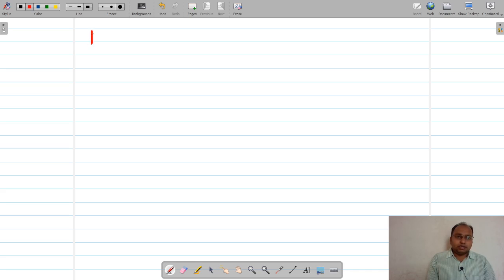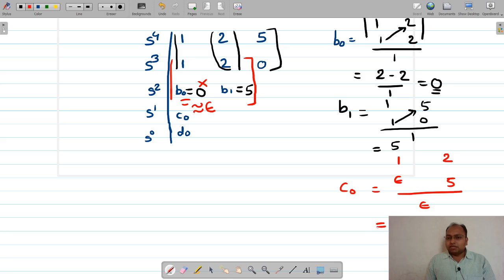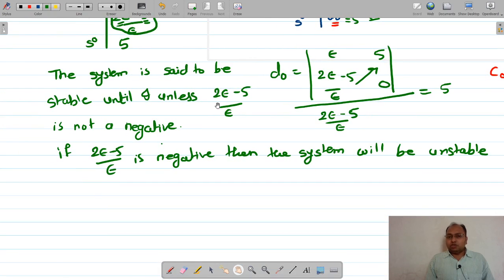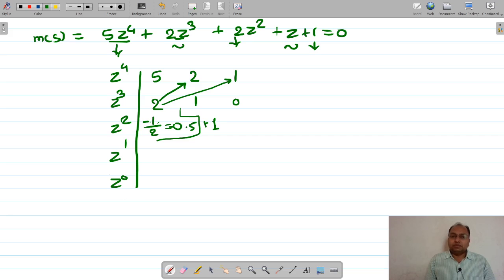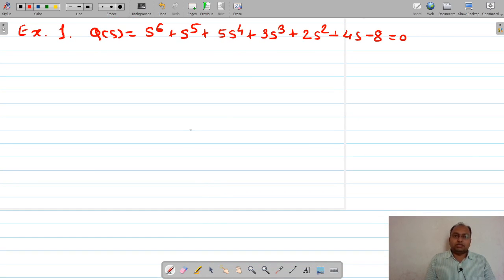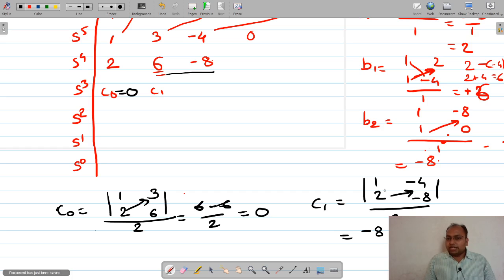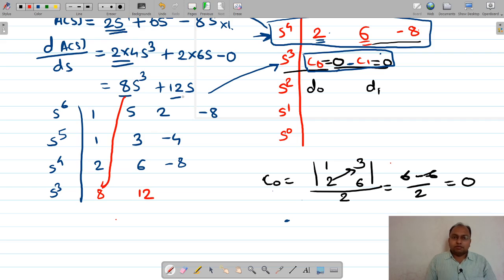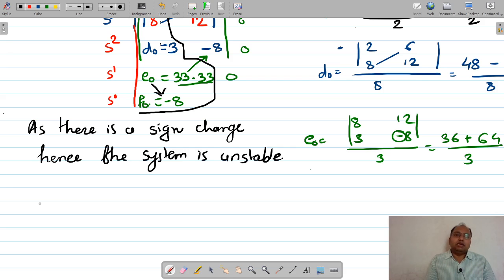Routh Hurwitz Criteria Cases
Here in this video lecture we shall be discussing about different cases of Routh Hurwitz criteria